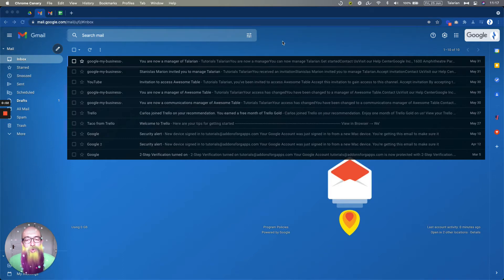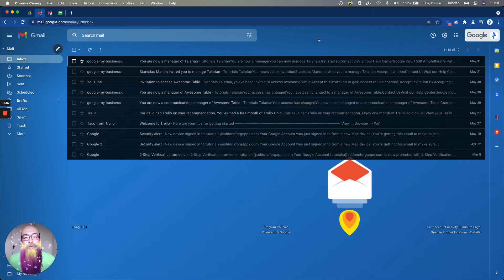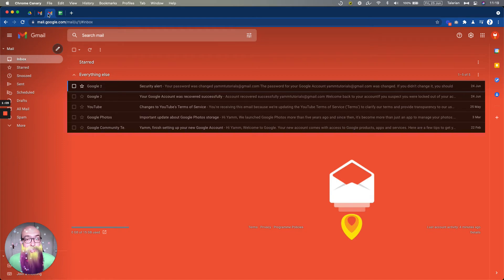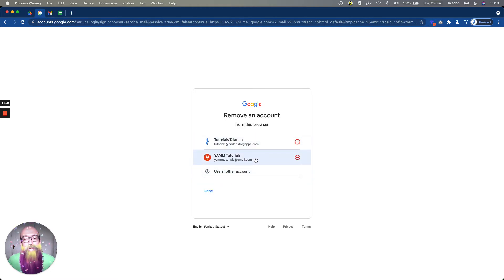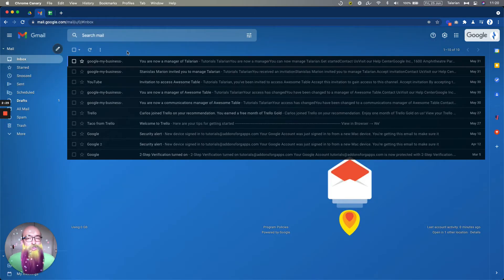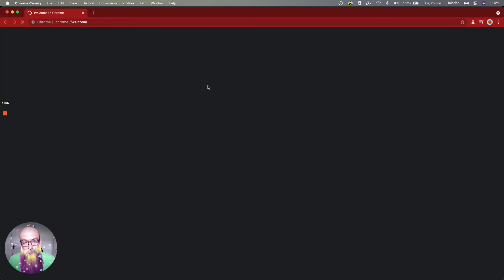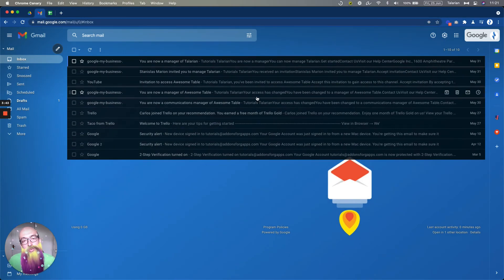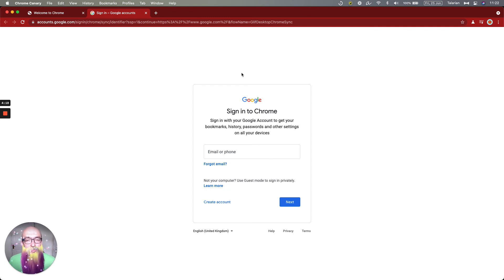How to manage multiple Google accounts in Chrome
In this video, we will show you how to manage multiple Google accounts in Chrome.

Here is a preview of what we will go over:

This video is for everyone who has more than one Google account and needs a better way of managing all of them in Chrome. Chrome allows you to achieve this through a feature they call ‘Profiles’. No specific knowledge is required. All you need is your Google accounts and the Chrome browser.

To use ‘Profiles’, you only need two things. Your Google accounts and the Chrome browser. Other chromium-based browsers have a similar feature and they name it differently, so we’ll focus on Chrome.

First things first. We need to log out from our multiple Google accounts in Chrome. For that, we have a fantastic article on our Support page that provides more details and information.

Now that you are logged in with only one account, you can now use ‘Profiles’ to log in to your other Google accounts, allowing you to use all of them at the same time, without them interfering with each other. For that, Google has a fantastic article on their Support documentation that provides all the details and information you will need.

Chapters:
0:00 Introduction
0:13 The reality of being logged in to multiple Google accounts
1:20 How to log out from multiple Google accounts
2:37 How to use Chrome’s Profiles
3:55 Video summary
4:18 See you next time